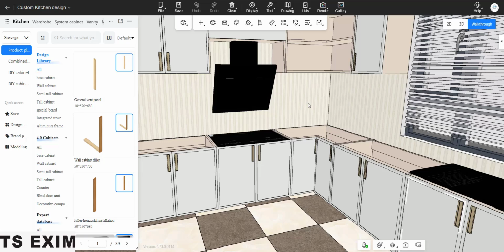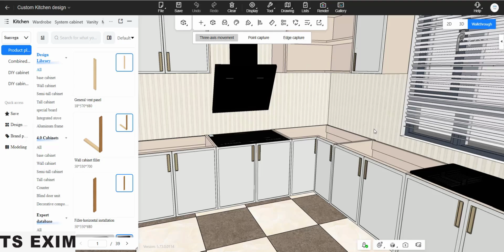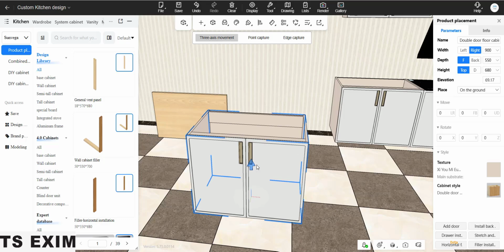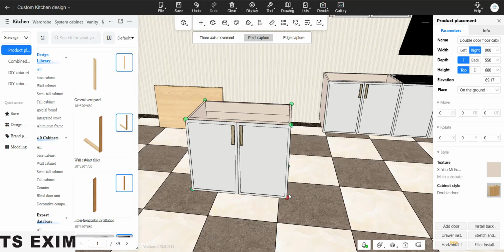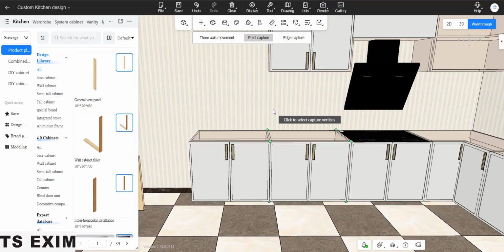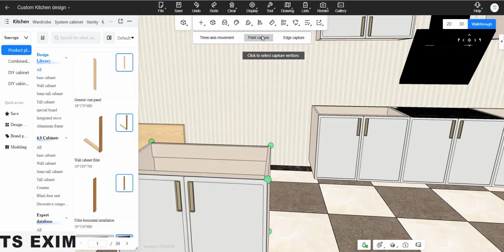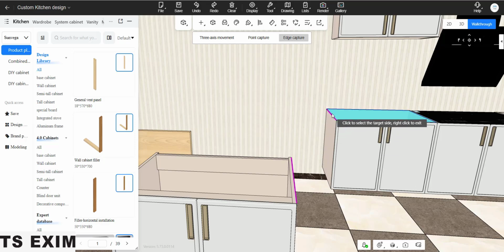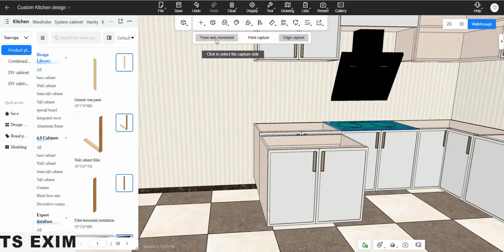[Kitchen Cabinet FAQs] V5 Plus - How to use Point Capture and Edge Capture